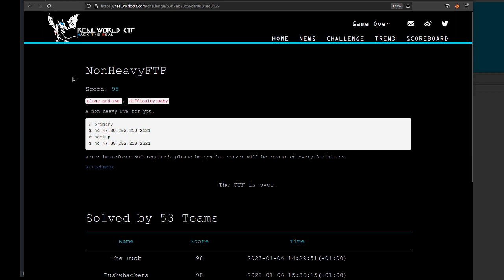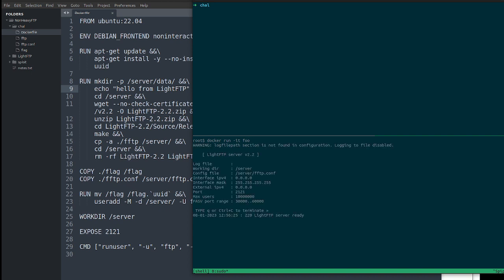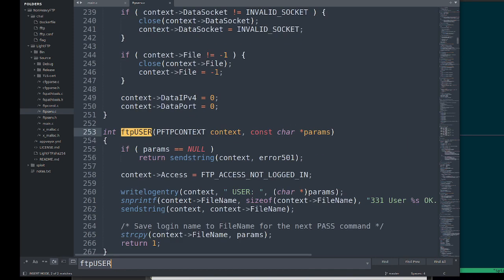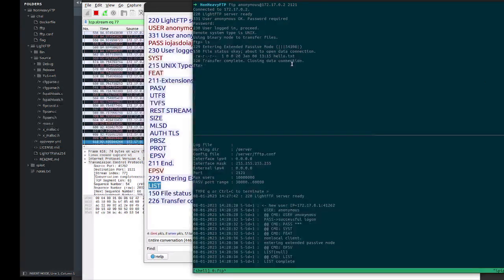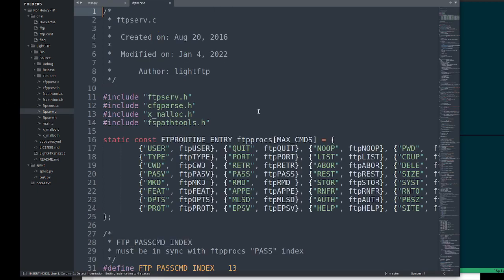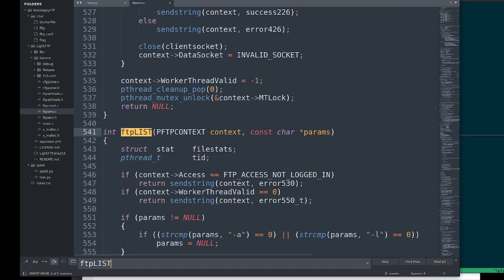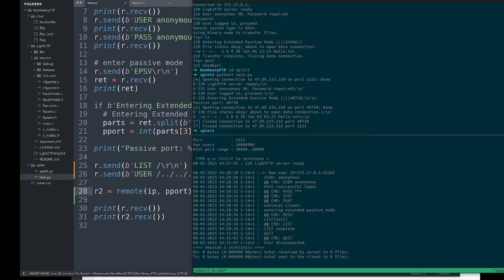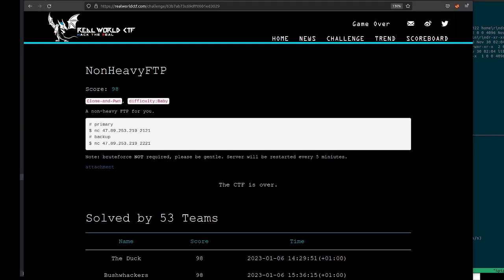Real World CTF 2023 - NonHeavyFTP writeup (race condition)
This is a writeup for the NonHeavyFTP challenge from the Real World CTF 2023. The challenge required finding a race condition vulnerability in LightFTP v2.2.

Some timestamps:

00:00 Intro
02:45 The source code
04:57 How FTP works
06:30 Create FTP script
07:45 The race condition
10:44 Exploit

Video just passed 13:37, dang. Still getting the hang of editing. I hope you enjoy the show!